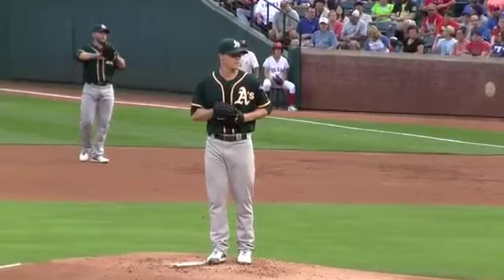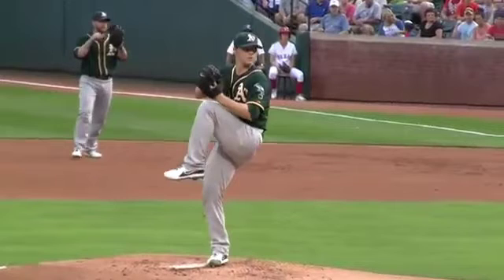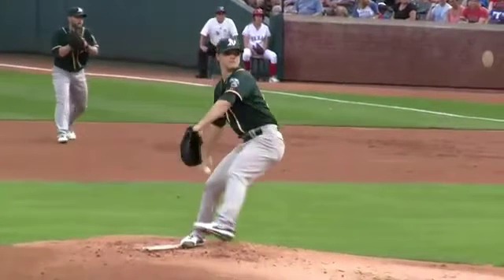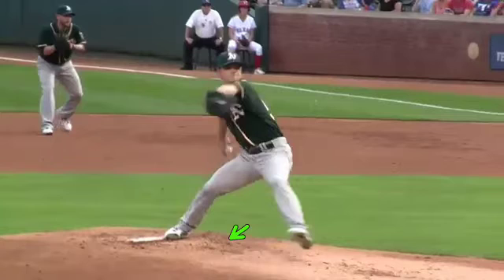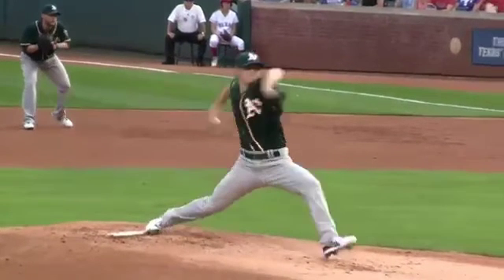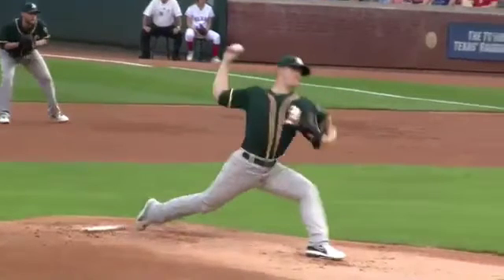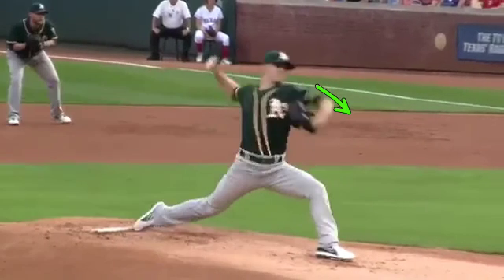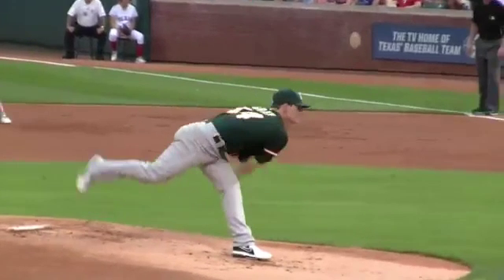October 20, 2017